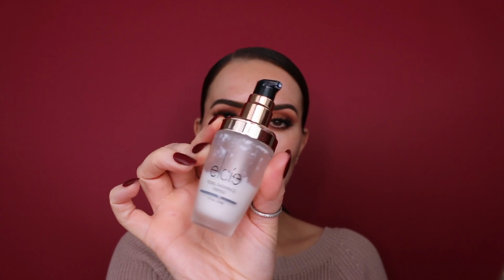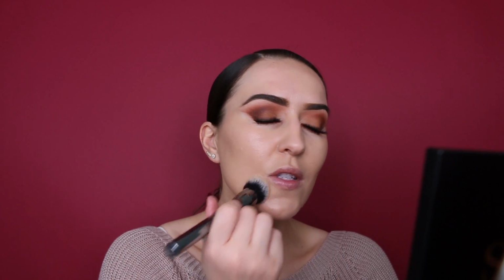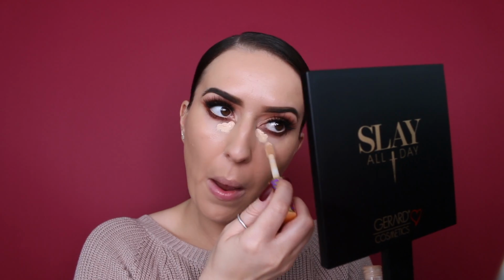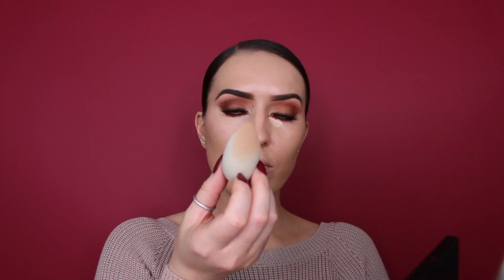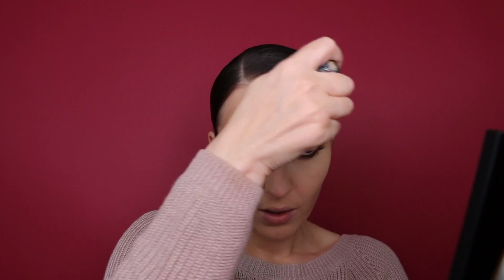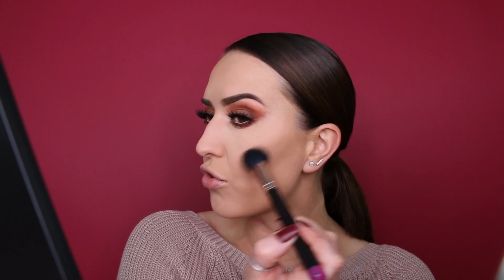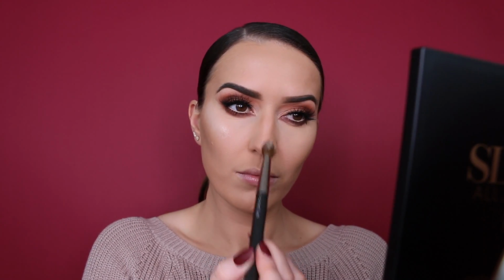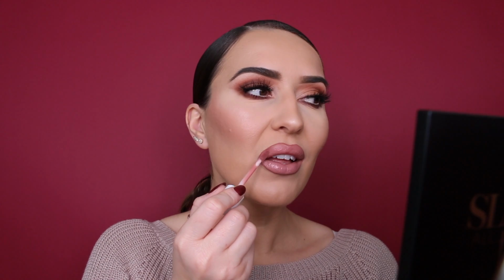How to Contour & Highlight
In this video I show you step by step how I do my skin when I do full glam looks.

Products Used:

Pearl Radiance Primer- Elcie Cosmetics
Ultra HD Foundation- MakeUpForever
Shape Tape Concealer- Tarte
Peach Perfect Translucent Powder- Too faced
Luminous face powder- Girlactik
Amazemint Blush- Dose Of Colors
Soft Sparkler Highlight- Inglot
Hydra Enhancer Setting Spray- Elcie
Sable lip pencil- Jouer
Warm & Fuzzy Liquid Lipstick- Dose of Colors

Brushes Used:
Foundation application- G2 -Morphe Brushes
Contour Blending Brush- #4- BH Cosmetics
Contour setting Brush- #192 MAC
Blush: Namani Beauty Angled Brush
Highlight #225 -MAC